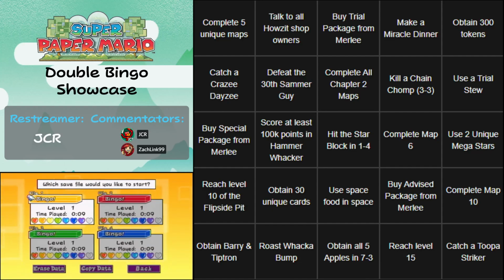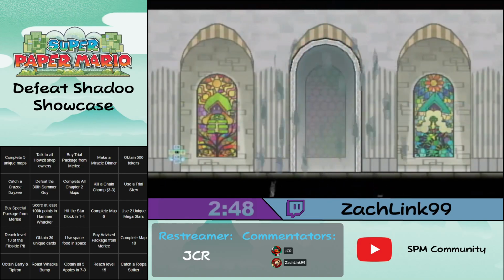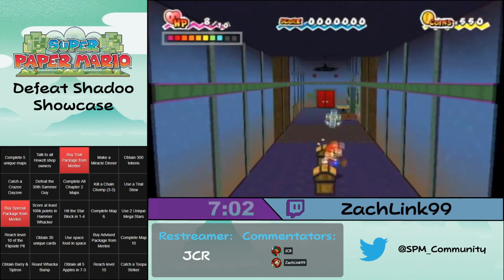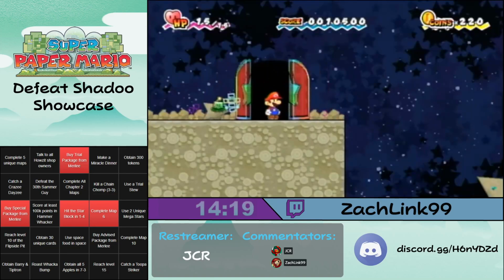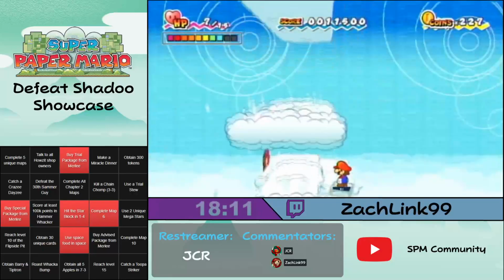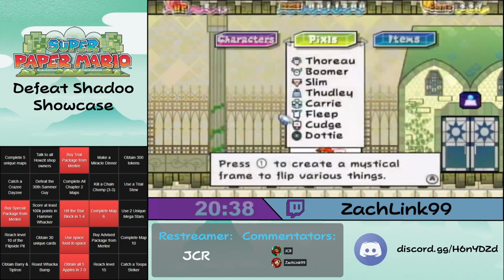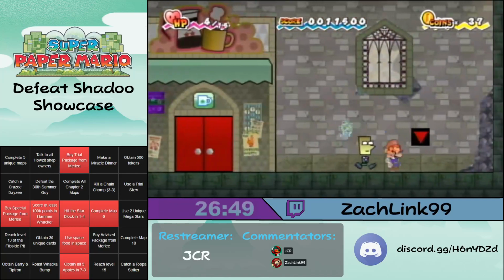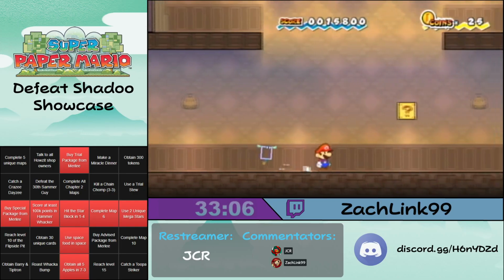Double Bingo Showcase by ZachLink99 [SPM Bingo]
Showcase of Double Bingo by ZachLink99

Restreamer: JCR
Commentators: JCR, ZachLink99